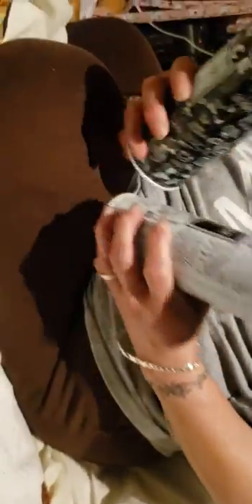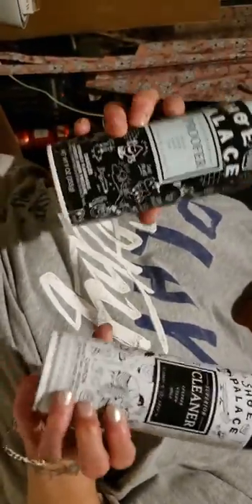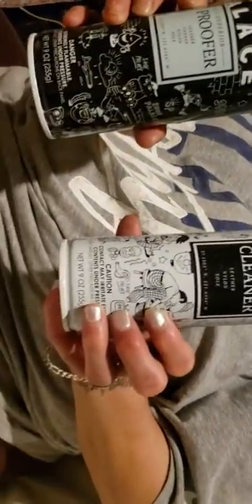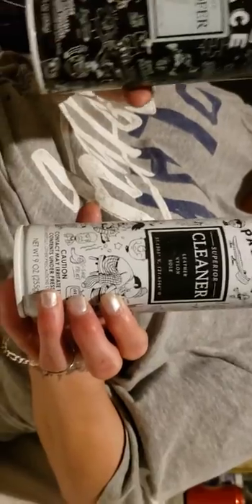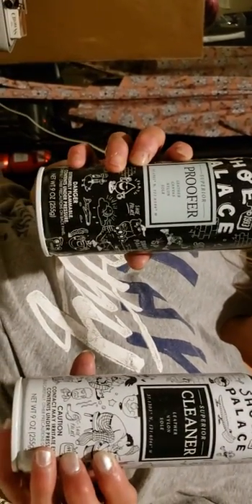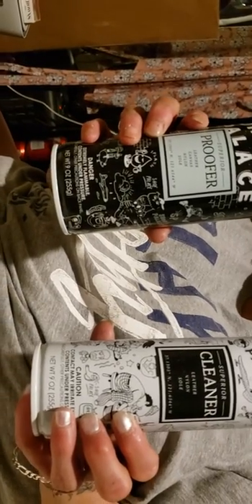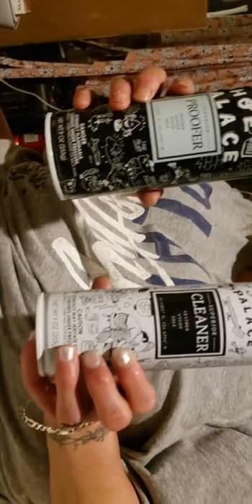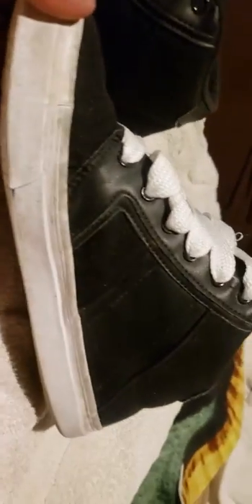Part 2 Shoe palace shoe cleaner does it really work.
It's a yes as you see for Youself.